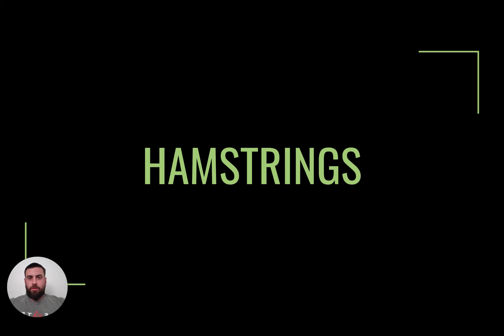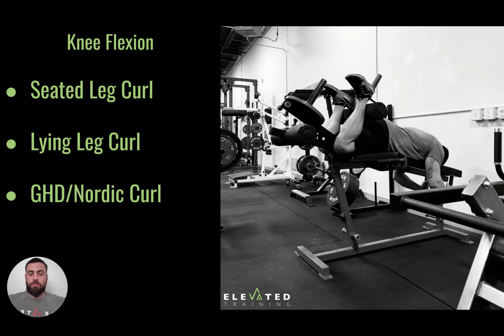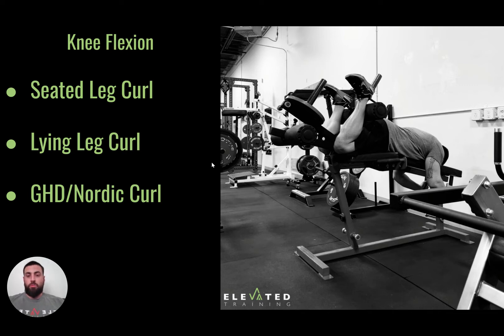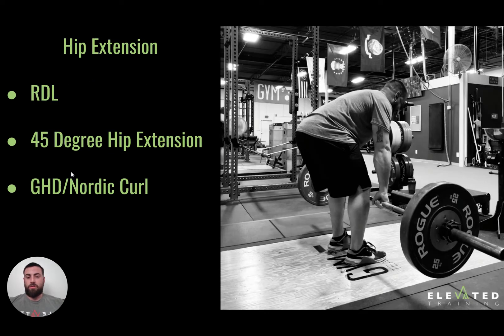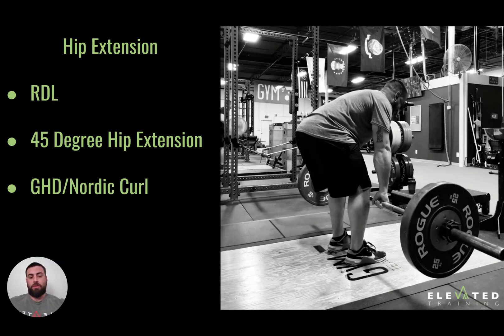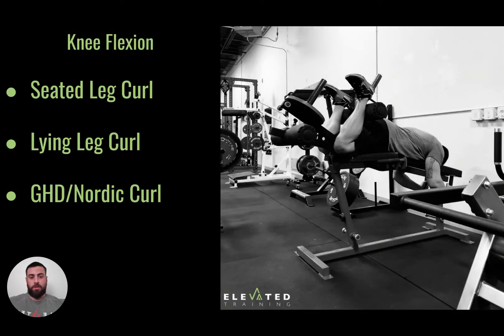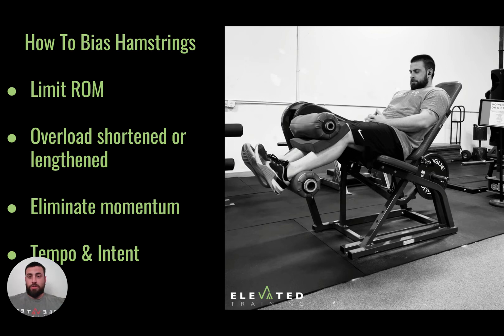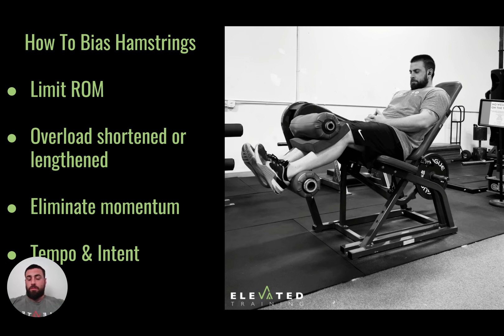Hamstrings and how to train them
Presentation breaking down the hamstring muscle and ways to train them.